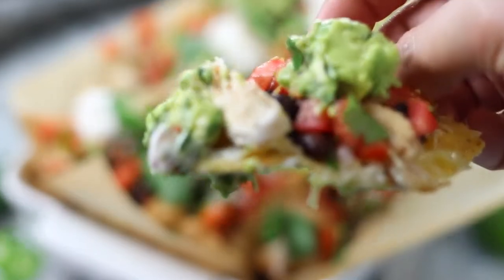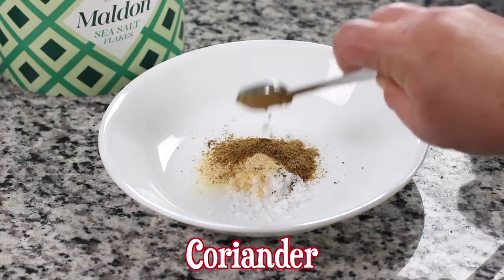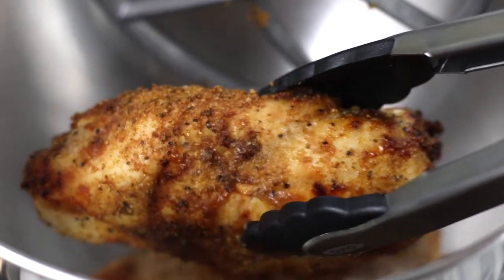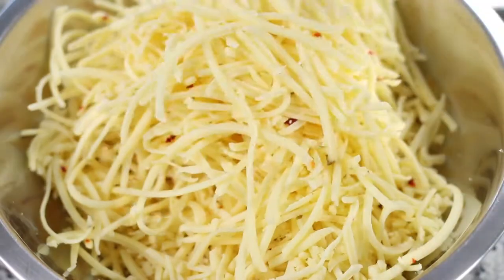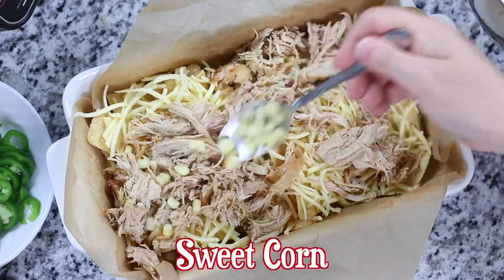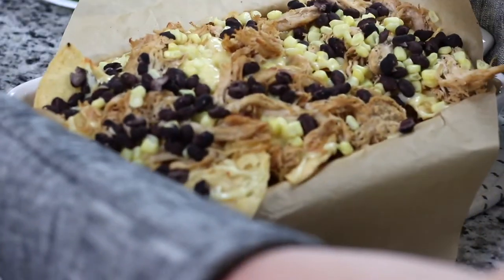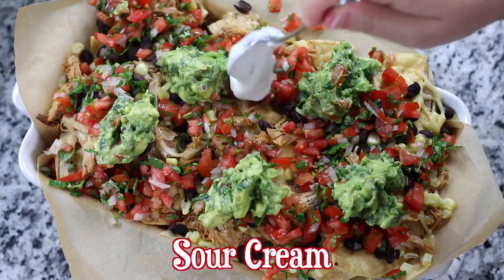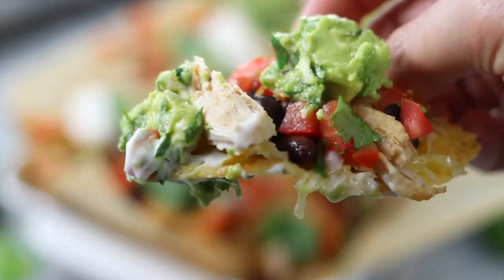Shredded Chicken Nachos | How to Make Shredded Chicken Nachos at Home in the Oven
The homemade chicken nachos are loaded with shredded chicken, Pico de Gallo, Guacamole and sour cream. They are easy, mouthwatering and a family favorite.

Most Helpful Products:
Air Fryer
Stand Mixer
Food Processor
Maldon's Sea Salt Flakes